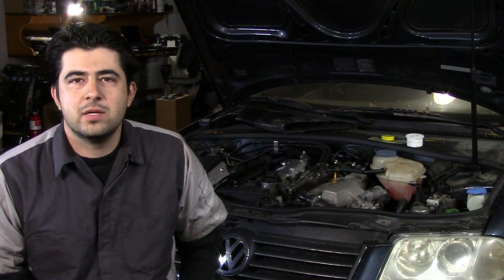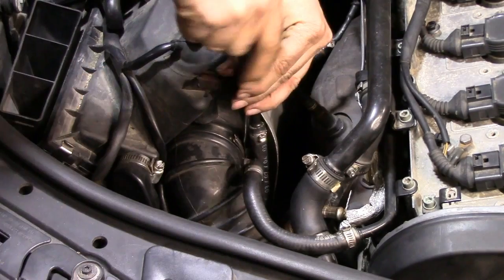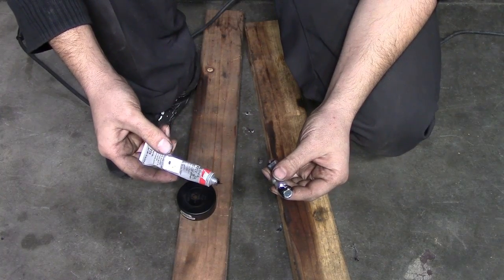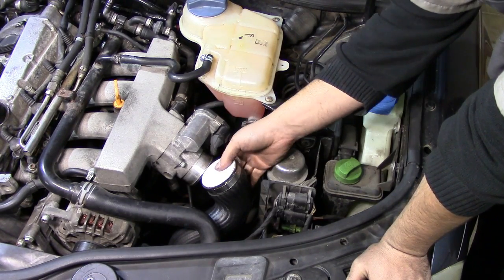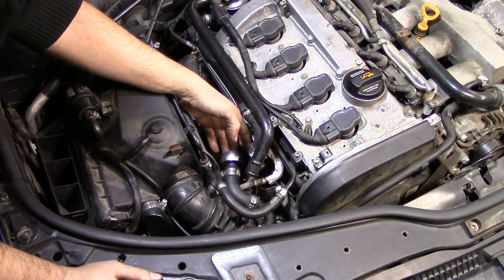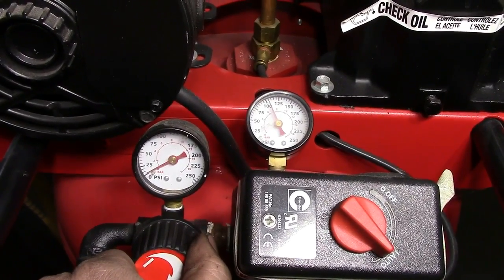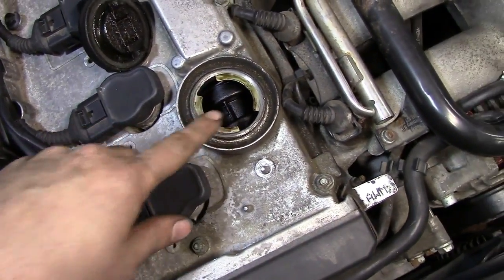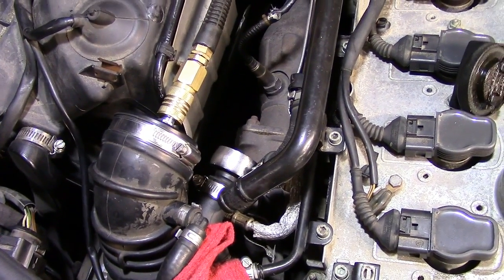How to Make a DIY Boost Leak Tester - Also Tips on Finding Boost Leaks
Here is a video on how to make a home made boost leak tester and also tips on how to go about finding boost leaks in your turbo charged vehicle.

If you liked this video you may find these other videos helpful as well: